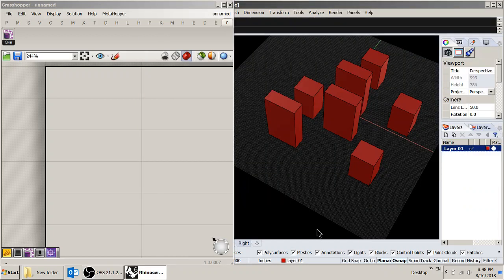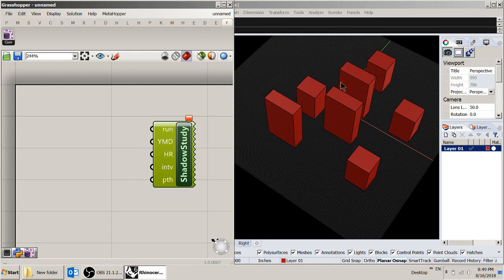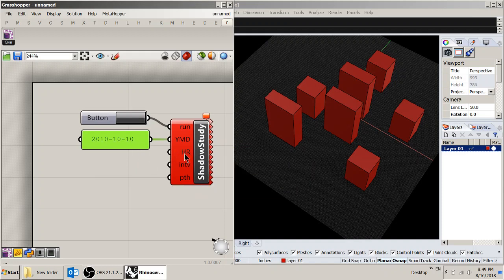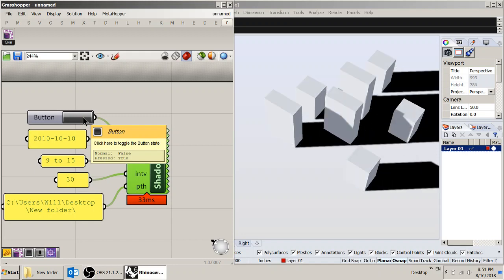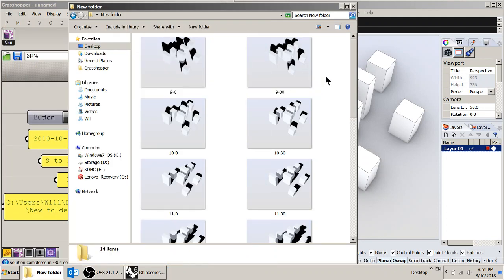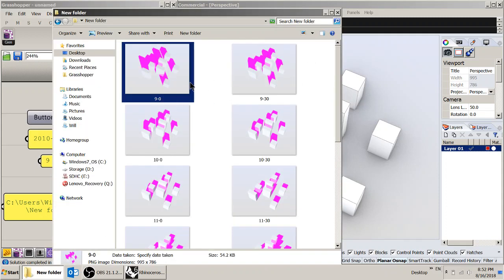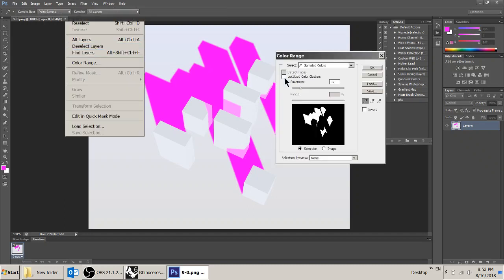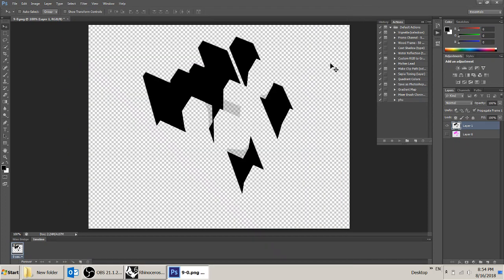shadow study demo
Quick demo of how to use the simple shadow study export custom component
This is now part of Earthworm plugin